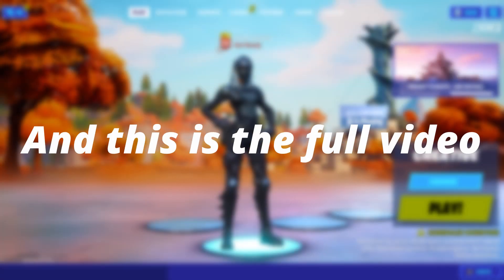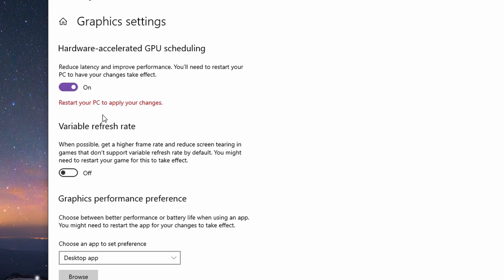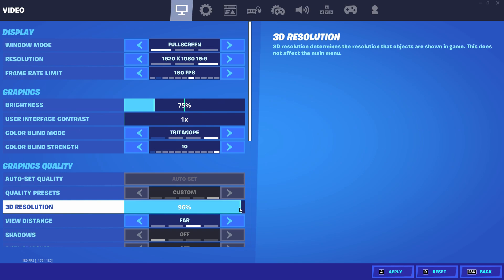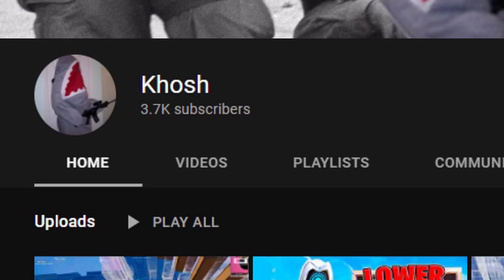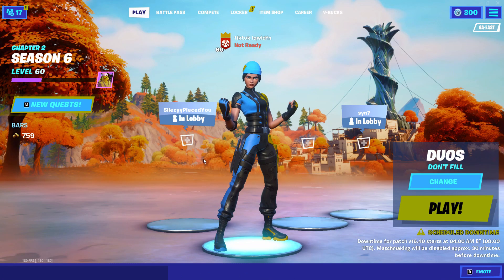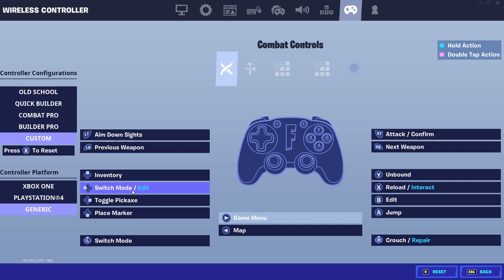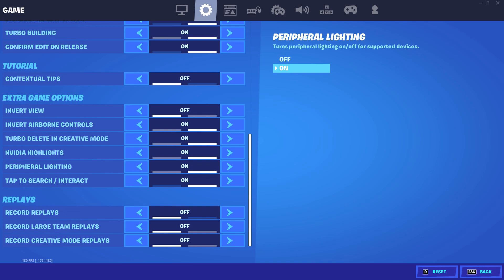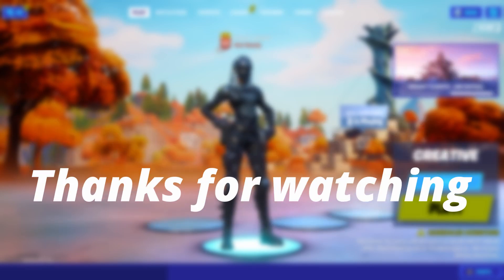How To Get NO INPUT DELAY on PC and Console! - Fortnite Lower Input Delay Guide!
What's up guys! This video talks about lowering and getting less input delay in Fortnite for PC and Console. Please make sure to watch the whole thing so that you don't miss out on anything.